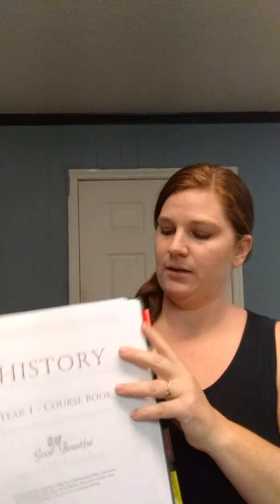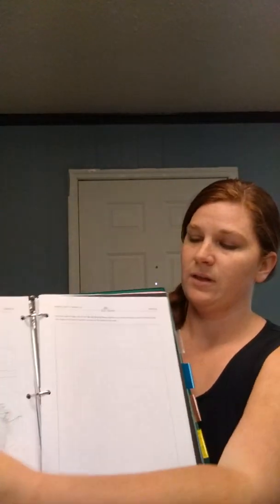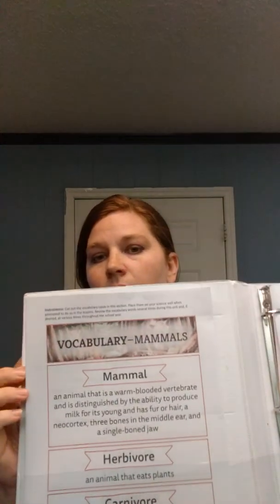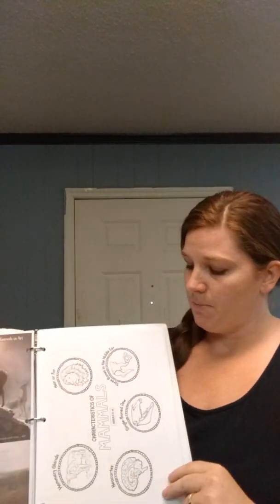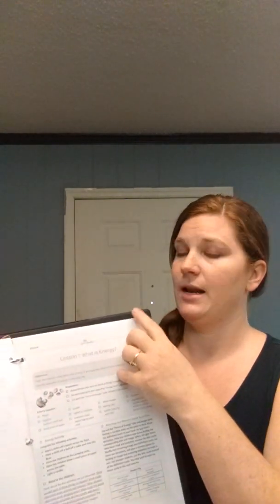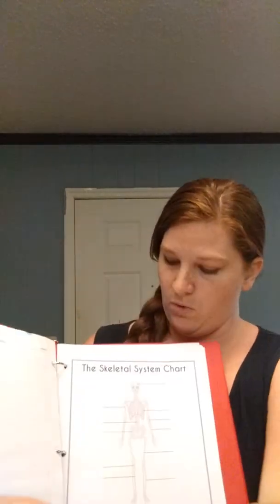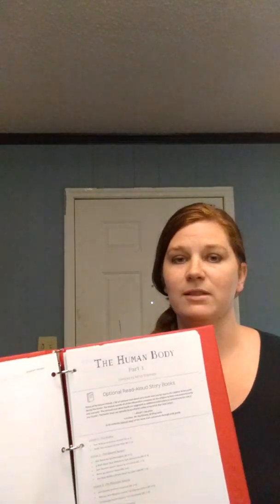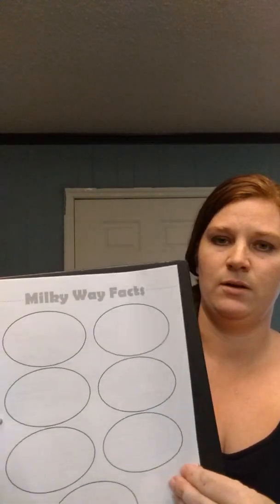The good and the beautiful Science & History printed at home.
Here is a list of the science units from the video.
Water and Our World
Space Science
Energy
Mammals
The human body pt 1

Also History year 1

All were printed from pdf's from The Good and The Beautiful. Using my epson ecotank printer.